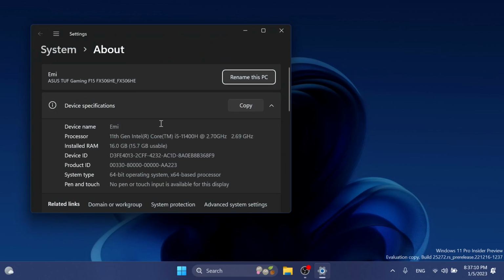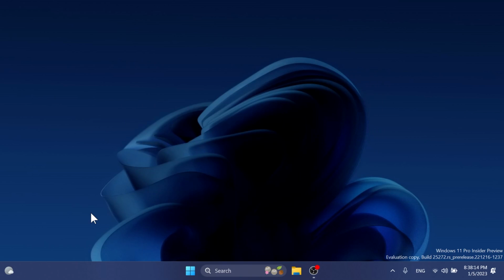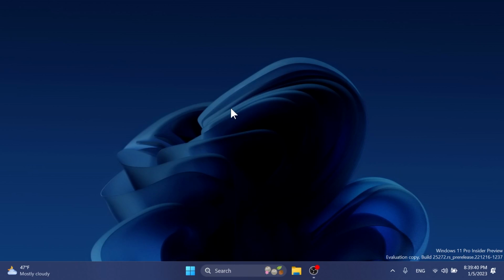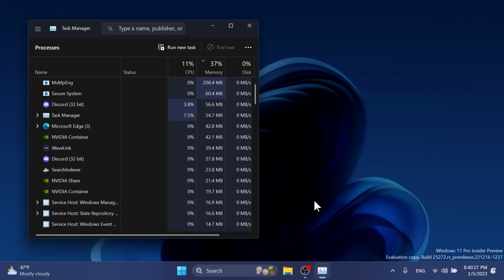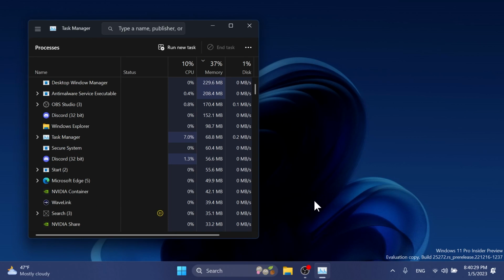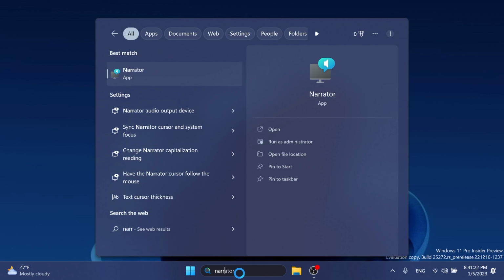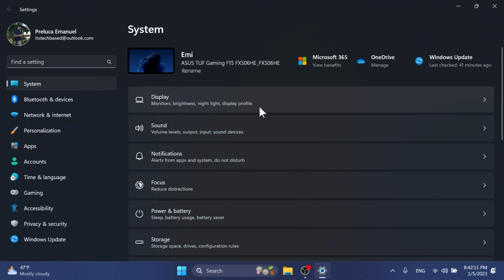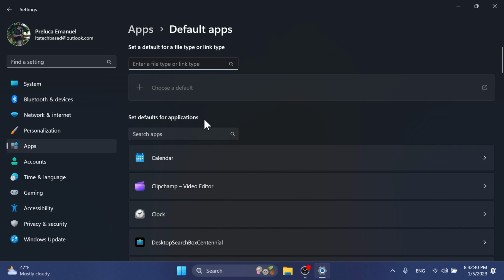New Windows 11 Build 25272 – First Build of 2023 with Improvements and Fixes (Dev)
0:00 Intro
0:36 Sponsorship
1:11 Quick Assist Change
1:30 Suggested Actions in Edge and Recommended Websites Removed
1:50 WSL Change
2:11 Refresh Button in Print Queue
2:24 General Fixes
2:38 Search on the Taskbar Fixes
2:50 Task Manager Fixes
3:31 Narrator Fixes
3:43 Live Captions Fix
4:01 Settings App Fixes
4:22 Windowing Fixes
4:41 Other Fixes
4:52 Outro